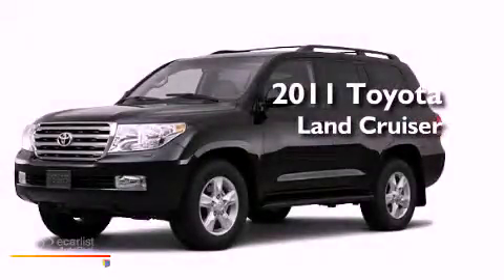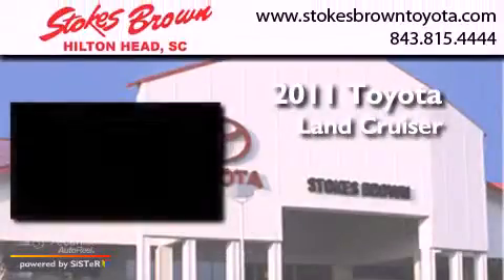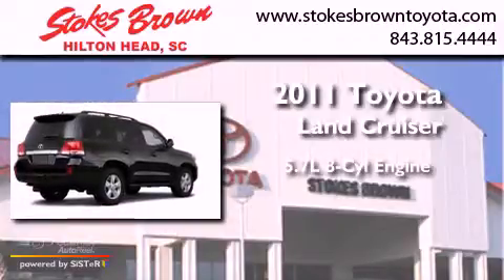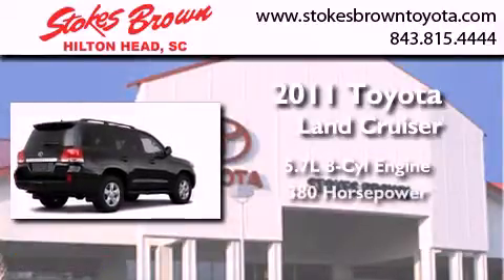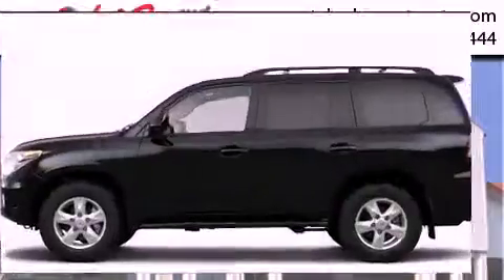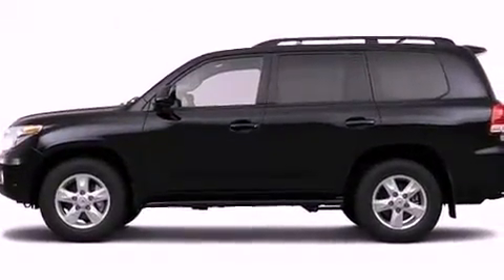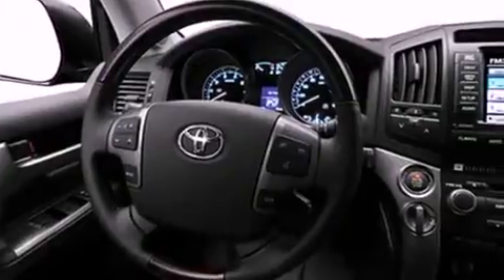2011 Toyota Land Cruiser Bluffton SC 29910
We are proud to present this 2011 Toyota Land Cruiser .

 Year : 2011
 Make : Toyota
 Model : Land Cruiser
 Engine : 5.7L DOHC EFI 32-valve V8 engine
 Trans . : Automatic
 Exterior : Black